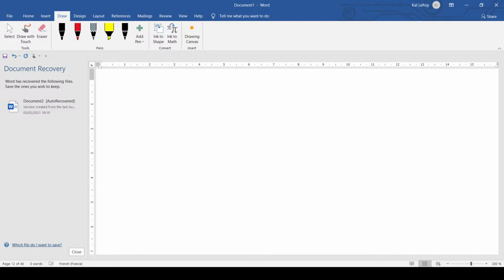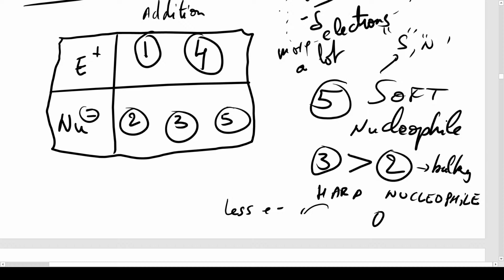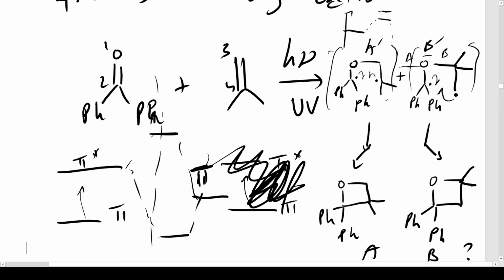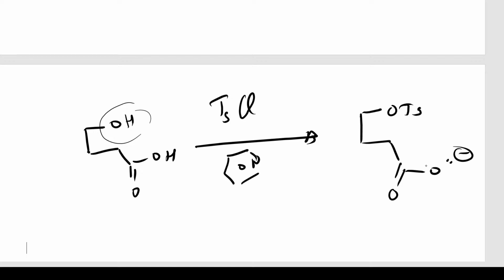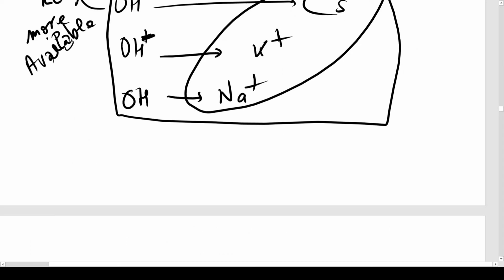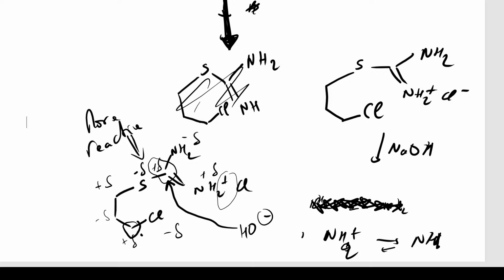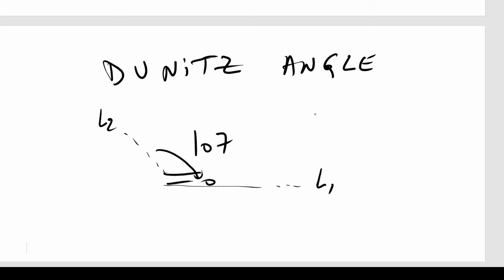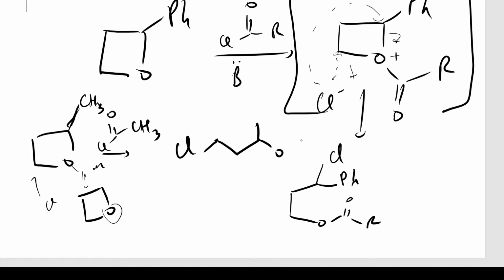Heterocyclic Chemistry: 10 hours Part 6